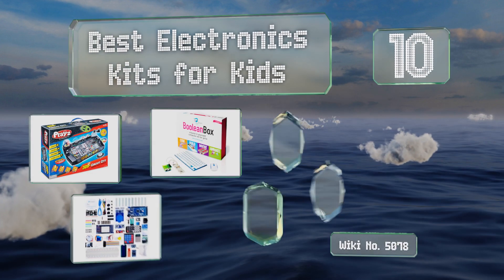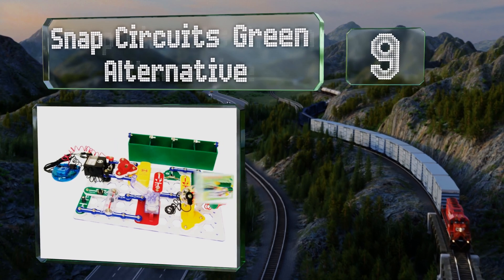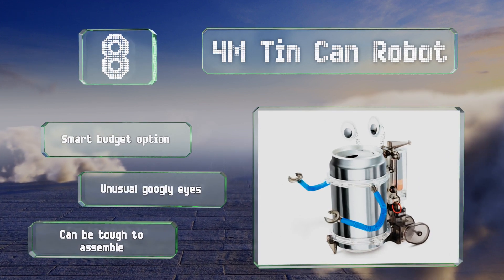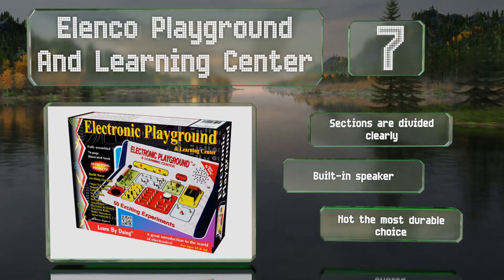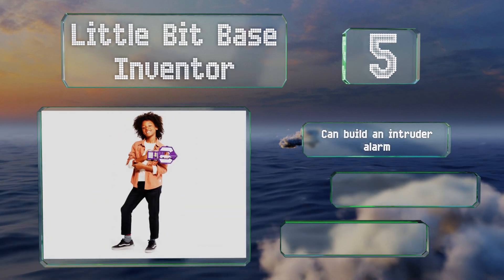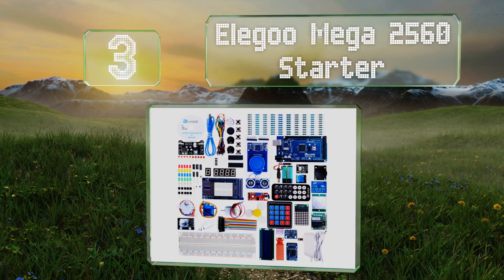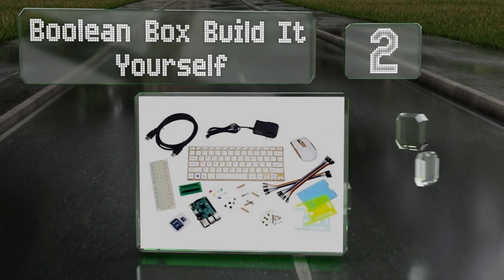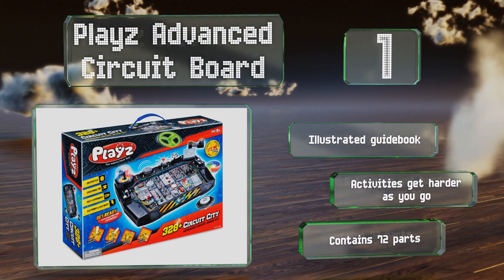10 Best Electronics Kits for Kids 2020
Our complete review, including our selection for the year's best electronics kit for kids, is exclusively available on Ezvid Wiki.

Electronics kits for kids included in this wiki include the elenco playground and learning center, snap circuits light, boolean box build it yourself, 4m tin can robot, snap circuits green alternative, playz advanced circuit board, little bit base inventor, elegoo mega 2560 starter, smartlab toys games and gadgets, and snap circuits jr. discovery.